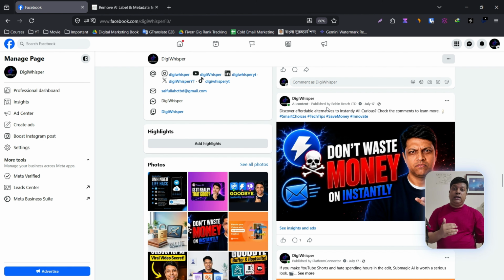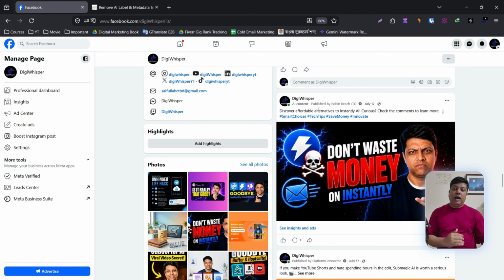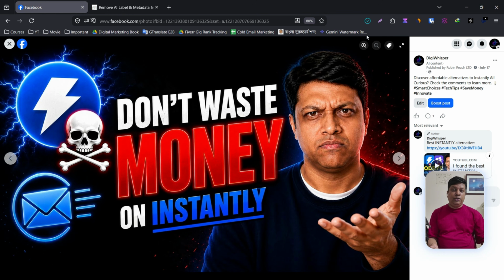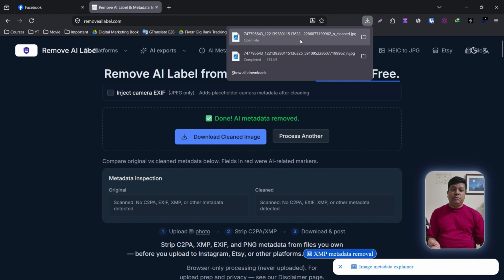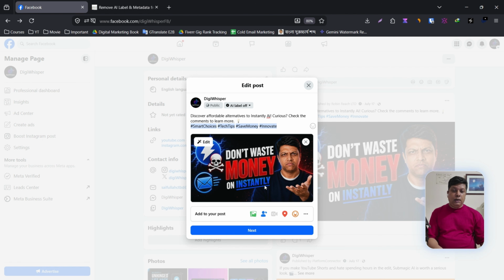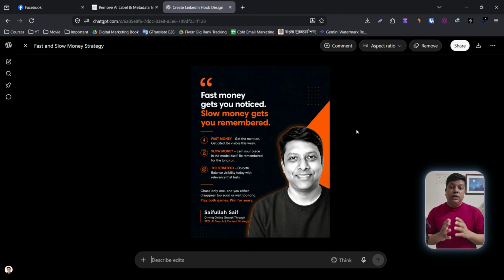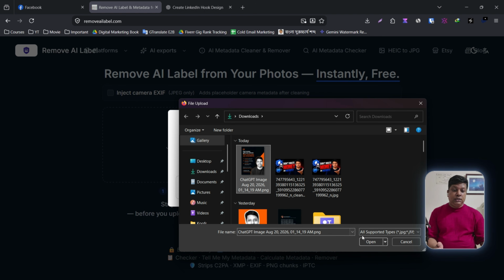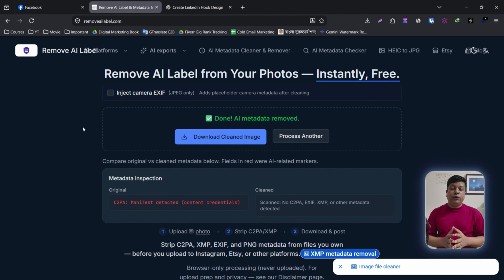How to Remove AI Content Info Label on Facebook & Instagram | Clean AI Metadata and Tags From Images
Are you tired of social media platforms tagging your hard work as artificial content? In this tutorial, I will show you exactly how to remove AI label on Facebook, how to remove AI label on Instagram, and how to remove AI metadata and tags from images so your posts look perfectly natural and organic.

When you use tools like ChatGPT or other generators, they embed hidden metadata that triggers those annoying tags on your profile. I am going to walk you through a simple, step by step process to clean your files so you can learn how to remove AI info from Instagram post and how to remove AI info from Facebook post without any technical hassle. Whether you are wondering how to remove AI info from Instagram story or just want to know how to remove AI info on Instagram generally, this metadata cleaning method is the best solution available right now. We will use a simple tool to strip the hidden data that platforms use to identify your content.

Chapters
0:00 The problem with AI tags on social media
0:40 Why metadata triggers the AI label
1:15 How to remove AI label on Facebook using a cleaner
1:50 How to remove AI label on Instagram for your feed
2:30 How to remove AI metadata and tags from images quickly
3:00 How to remove AI creator from Instagram labels
3:32 Final results and verification

This method is the easiest way to ensure your content stays clean and professional across all your favorite platforms. Now you know how to remove AI label on Facebook and how to remove AI label on Instagram whenever you upload new content. Mastering how to remove AI metadata and tags from images is an essential skill for any digital creator today.